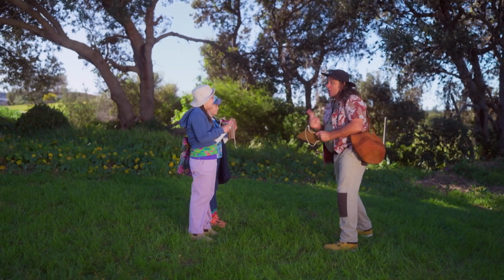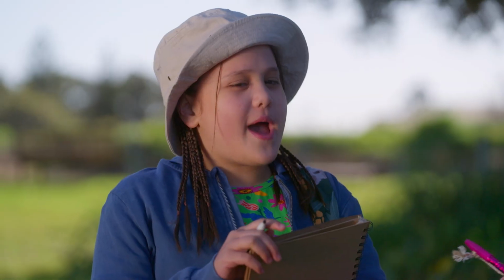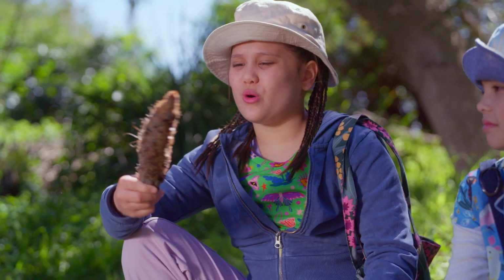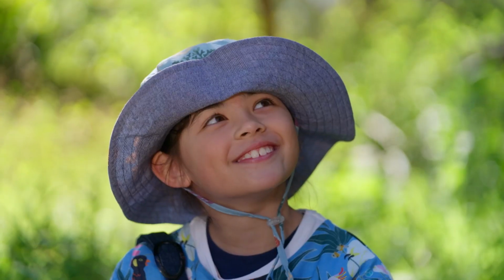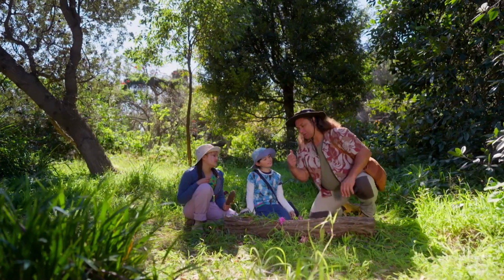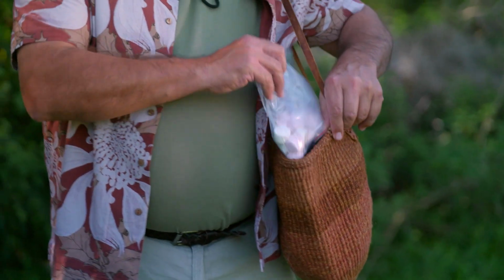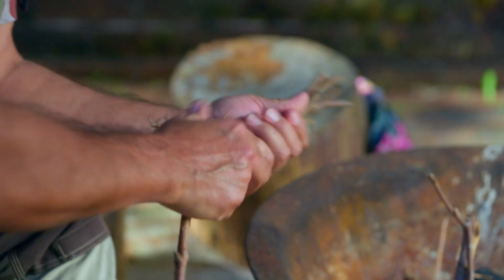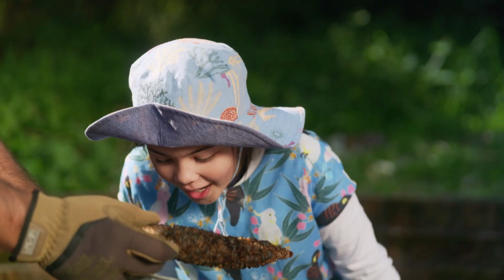A quest to save the Banksia | Gardening Australia Junior | ABC Kids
Clarence and the kids explore the area of La Perouse, next to Botany Bay, looking for the endangered Eastern Suburbs Banksia Scrub. Our team will extract the seeds from Banksia cones with fire and plant the seeds.

A new cast of kids are pulling on their gloves, grabbing their spades and getting set to explore all things gardening alongside hosts Costa Georgiadis, Clarence Slockee, Hannah Moloney, Tammy Huynh and Millie Ross.

ABC Kids is Australia's most trusted, safe and fun destination for preschool children. Learn, play and explore with us!